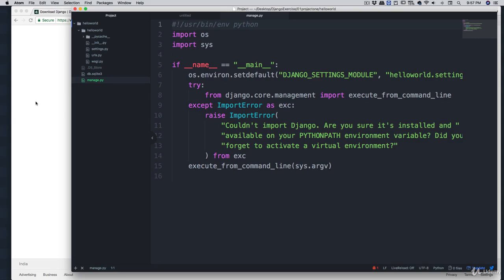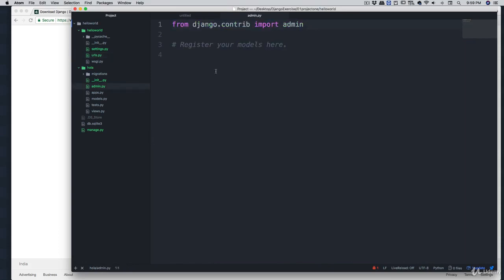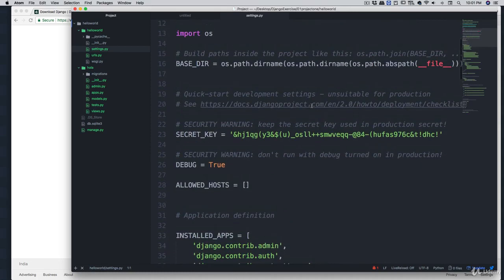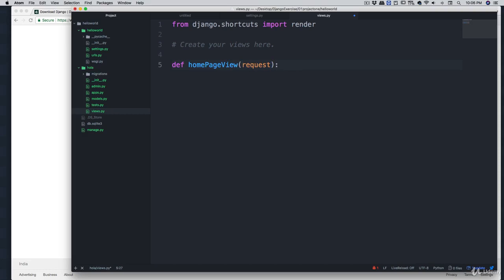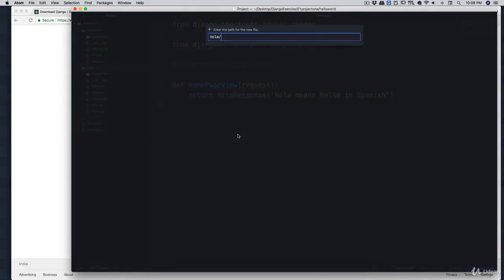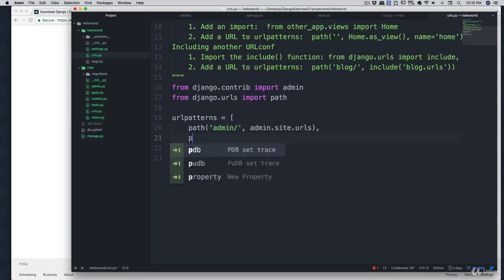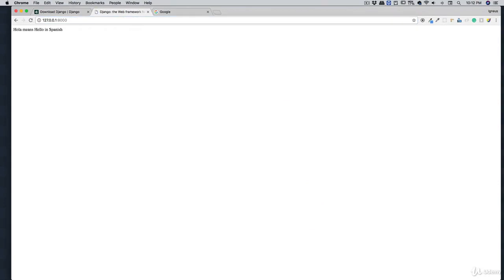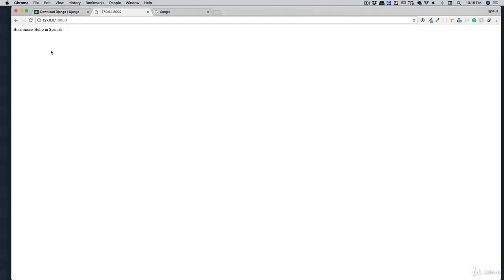Project 1 Getting ready with Django | Computer Monk 🔴